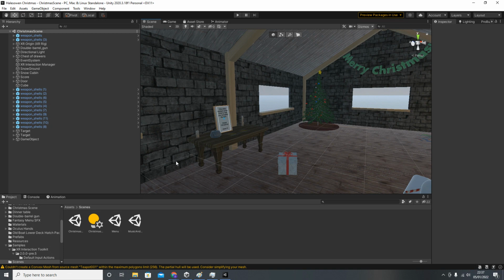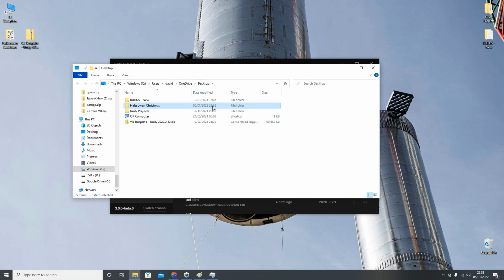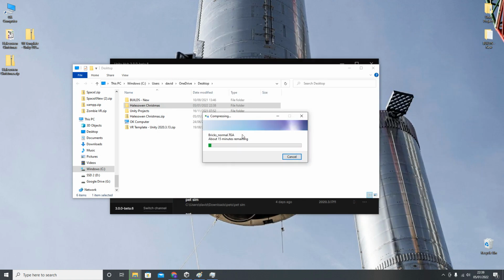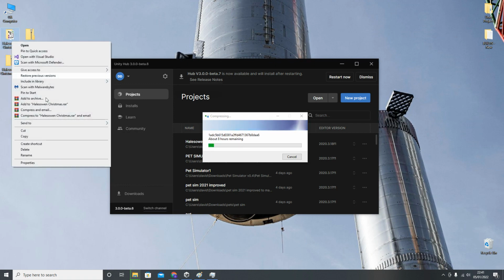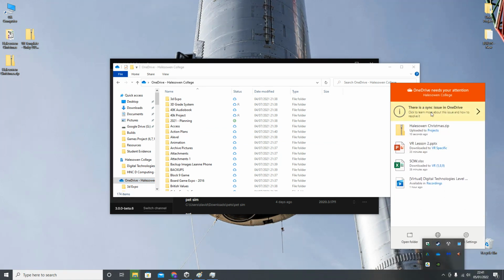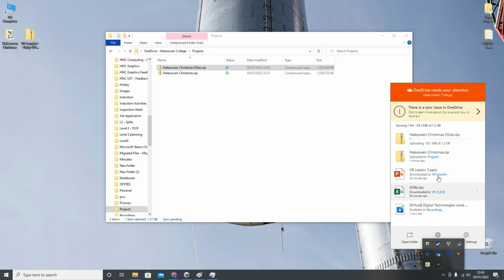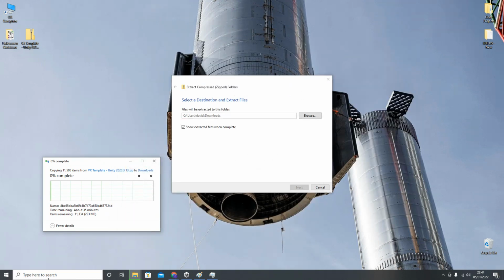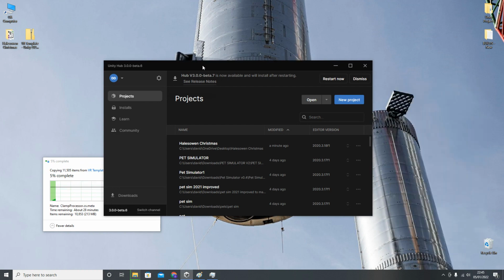Saving and Opening a Project Using Onedrive